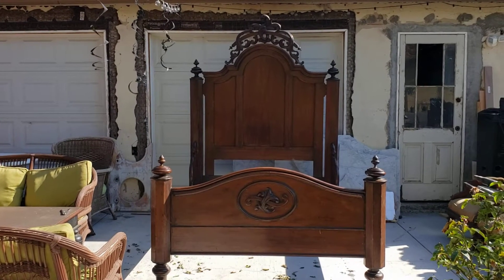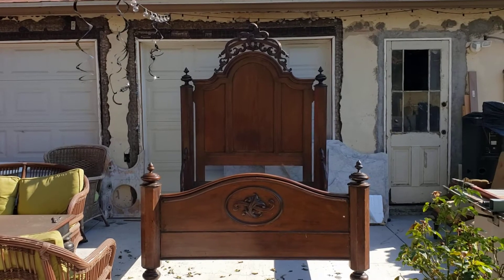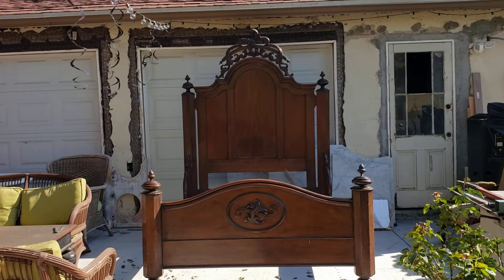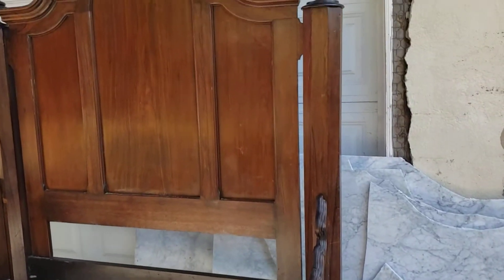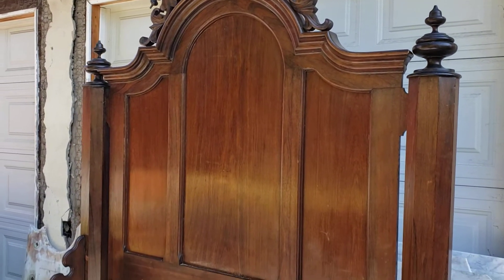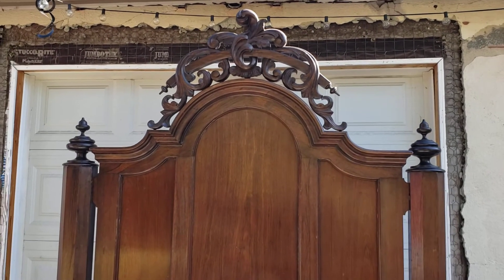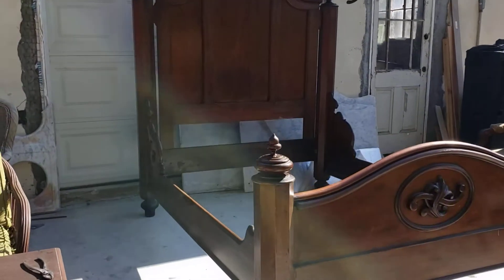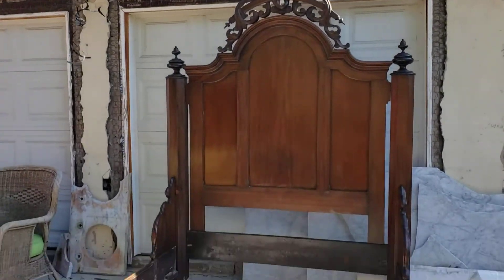Mitchell & Rammelsberg Victorian Rococo revival bed by Victorian Depot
Available. We ship...
full size.
We specialize in selling, buying and restoring Victorian, vintage and antique plumbing fixtures for bathrooms and kitchens and homes as well as Victorian Real Estate. Check us out at
We have 100s of fixtures in our inventory and 80% of our items are shipped out. We can ship anywhere in the Country. Dm us with any questions or for pricing.
We sell and buy everywhere and our inventory is constantly changing.
Instagram at Victorian_depot and YouTube Victorian Depot